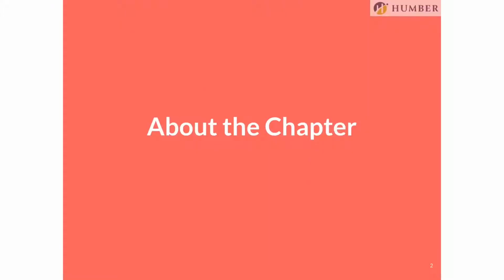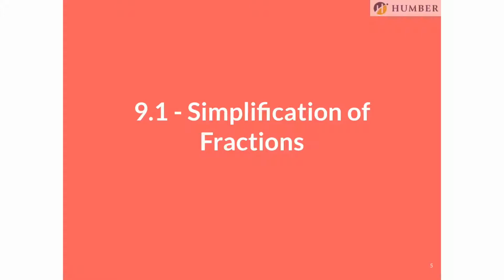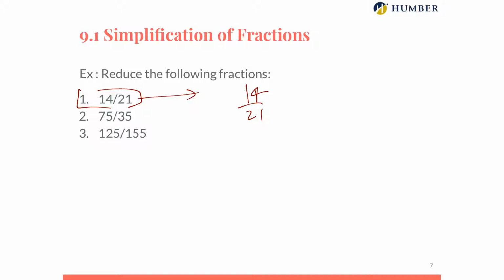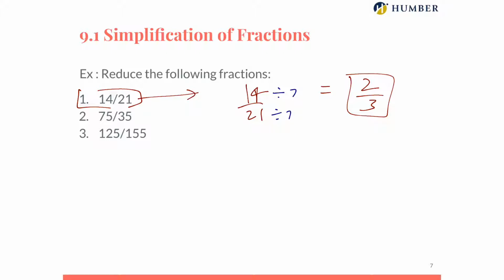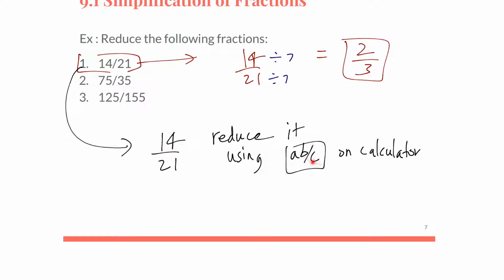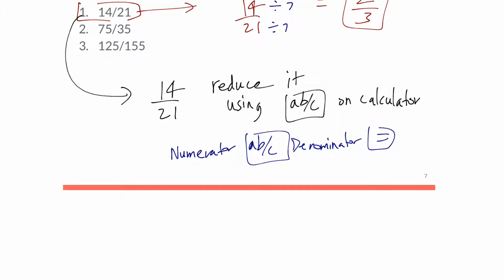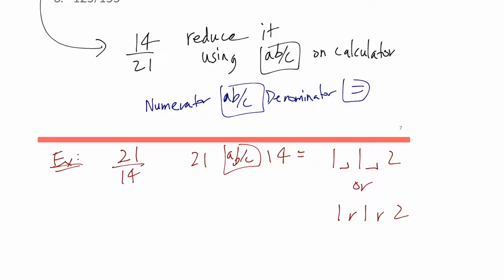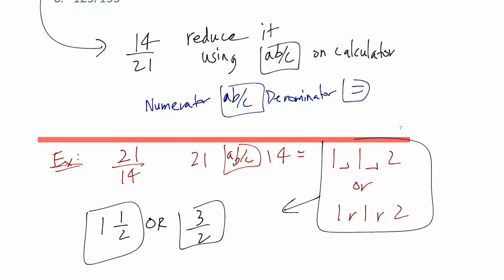TMTH 105 Week 9 Class 1 (Part 2) - Fall 2019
Chapter 9 - Fractions & Fractional Equations
9.1 - Simplification of Fractions